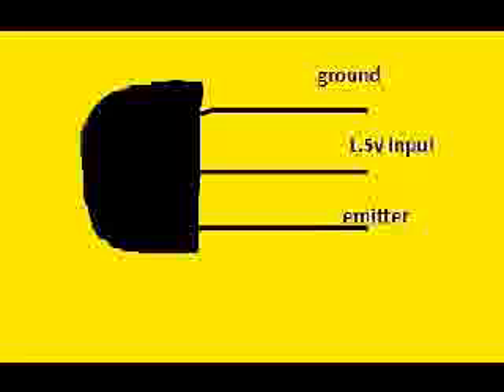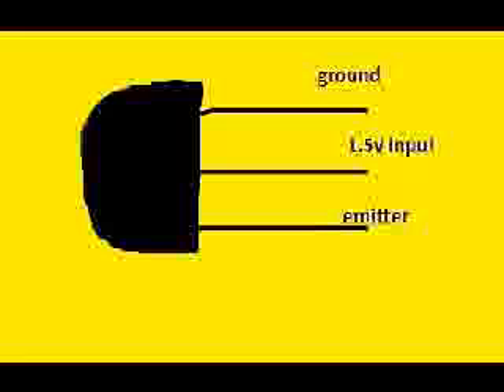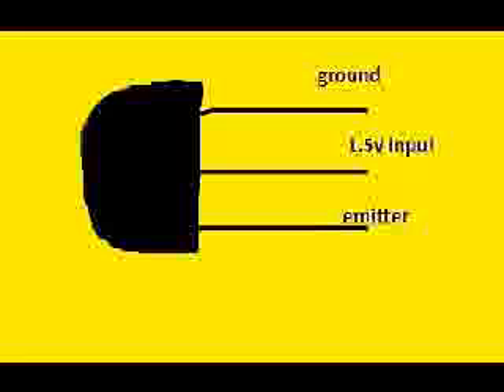xbox 360 wireless led mod switching with controller.flv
This is a tutorial on how to fit a transistor to your led mod on a Xbox 360 wireless controller so the leds turn of wen your controller does .